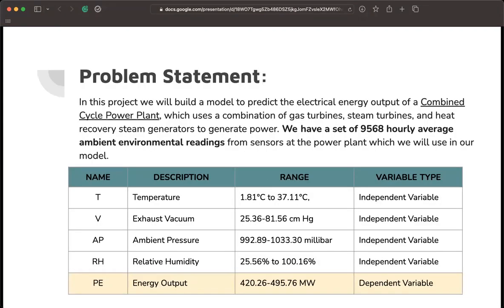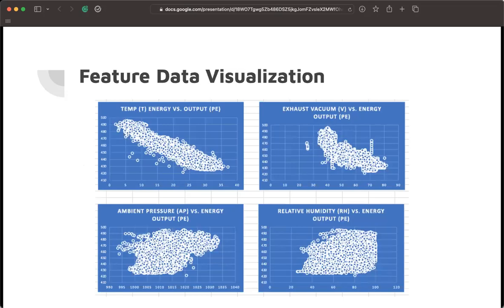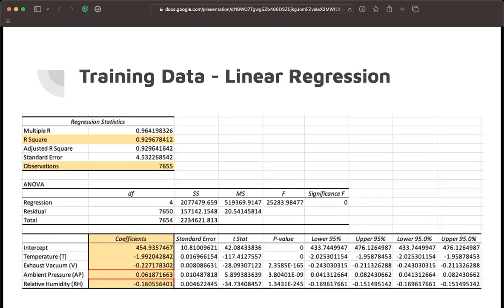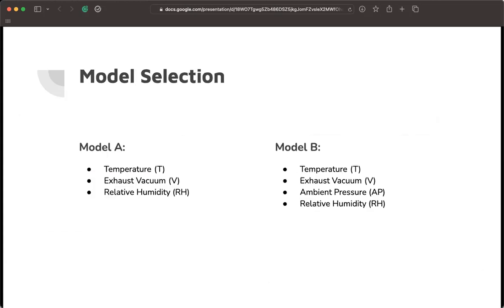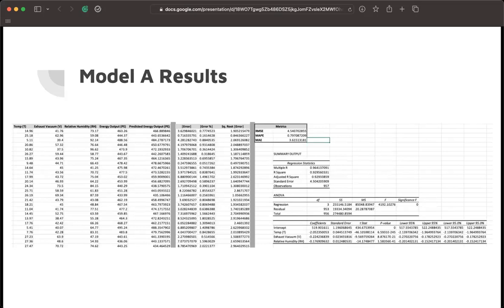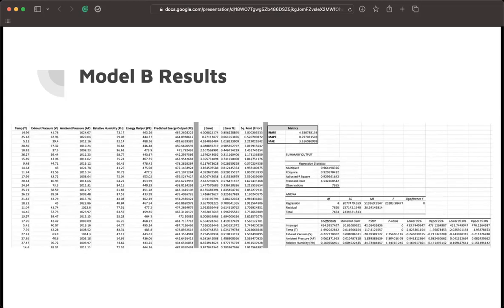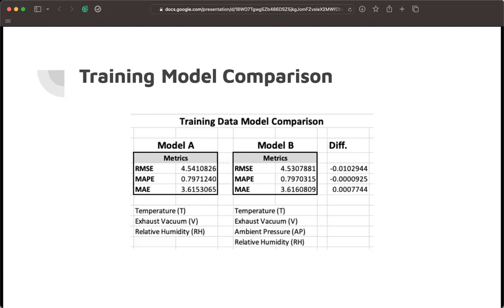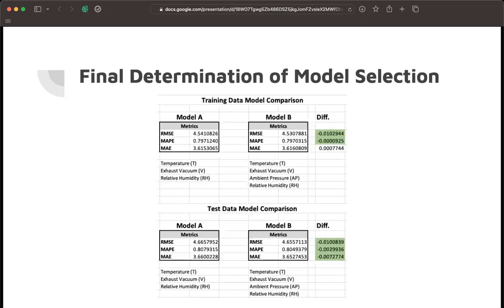Machine Learning Foundations for Product Managers Final Project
Duke University Pratt School of Engineering - Machine Learning Foundations for Product Managers Administered by Coursera